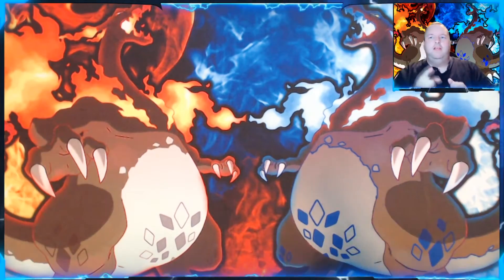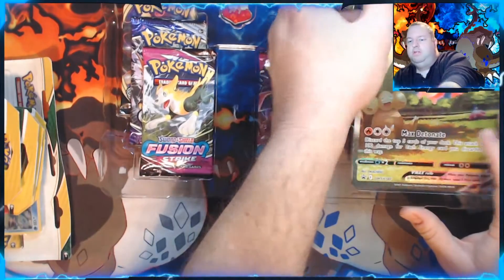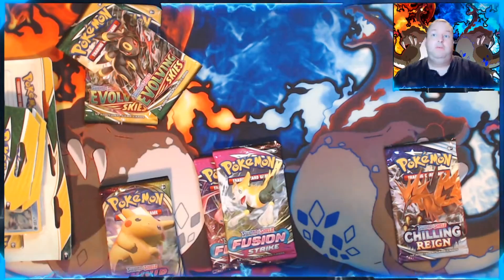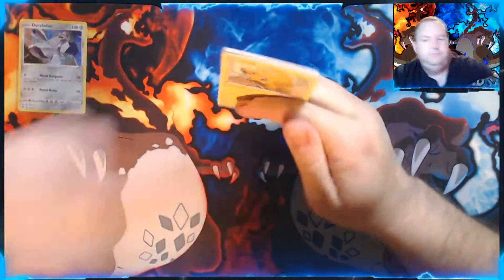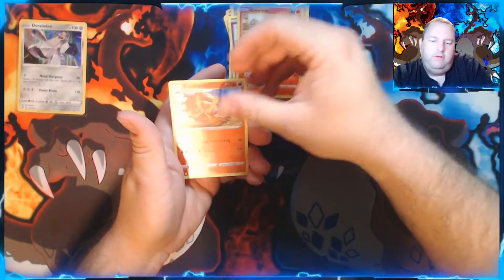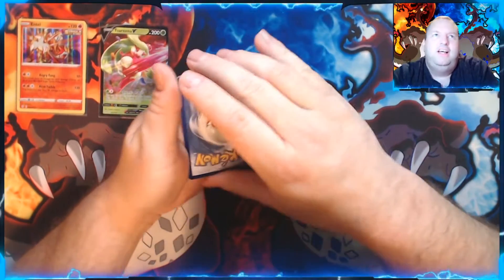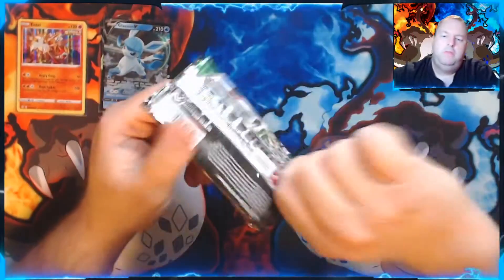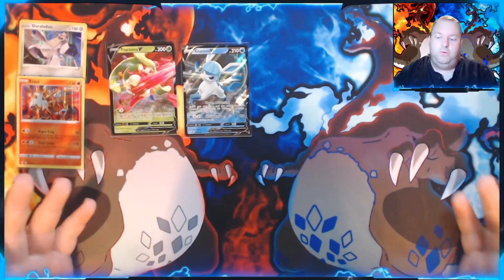Glaceon V pulled from Evolving Skies!!!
What is up there guys and gals? In this live stream, I am opening up some Pokémon cards.